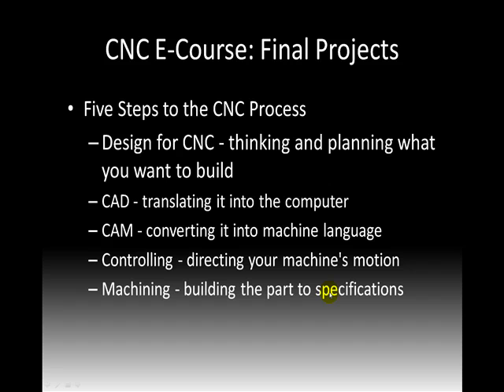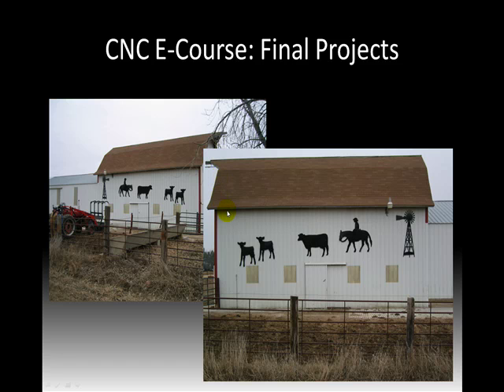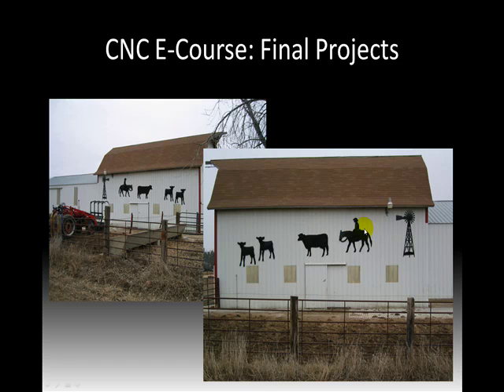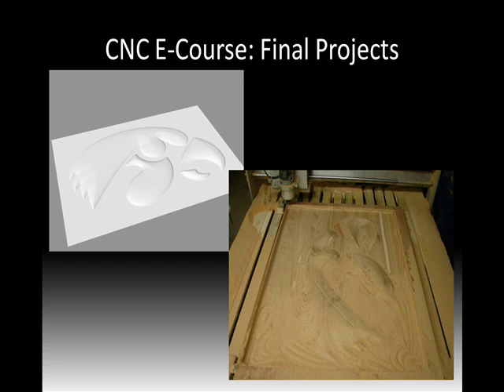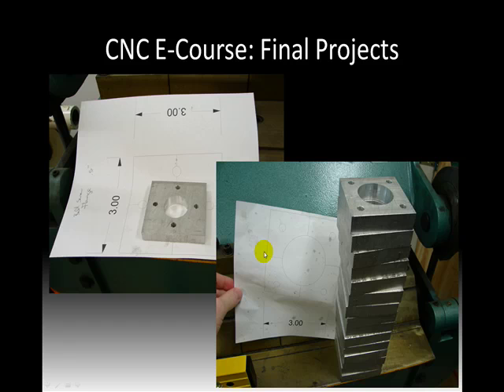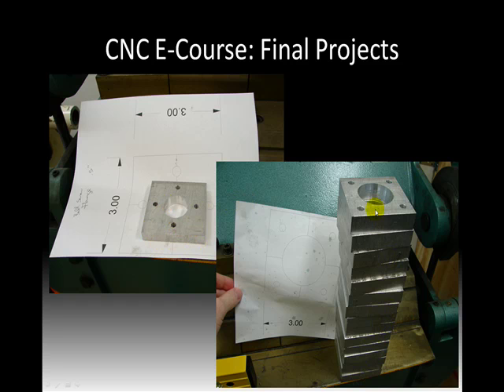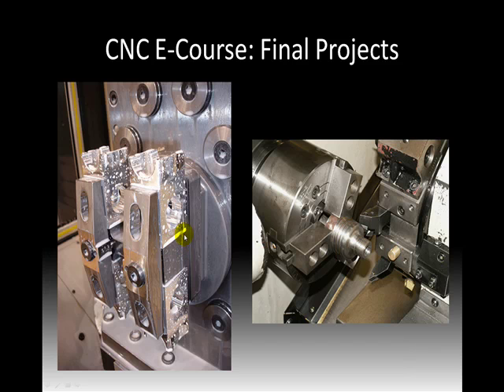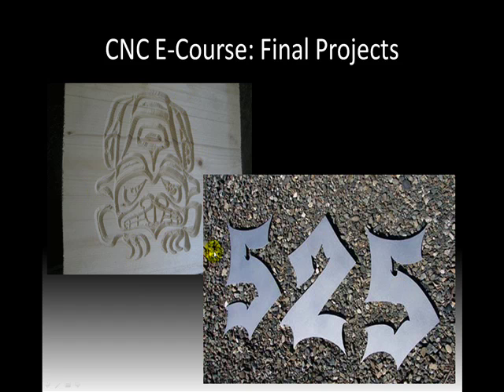CNC Basics E-Course 7 | Final CNC Projects | Learn CNC ...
This is the 7th and final day of the Learn CNC Basics E-Course.  Today is a fun day where we look at a few different CNC projects and what we can do with CNC Technology.  There are CNC Parts we look at and CNC Art pieces we look at.  There are CNC Plasma, CNC Router, CNC Mill and CNC Lathe projects that are discussed.

Next, we talk about CNC Information.  CNC Information is a community site that connects people who have a passion for CNC.  There are CNC Blogs, CNC Profiles, CNC Articles and CNC Forums.  You can join up for free and also get a Free G-Code Quick Guide if you do.

Come on over and join up today!